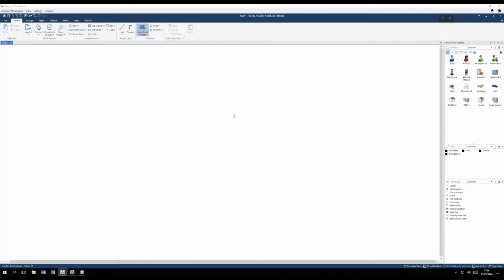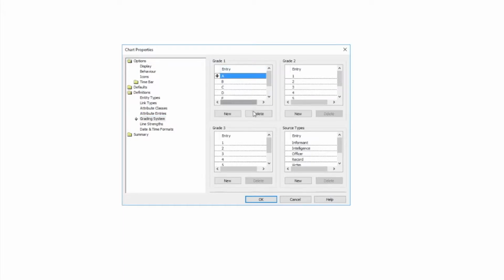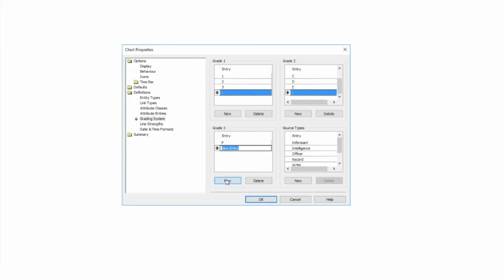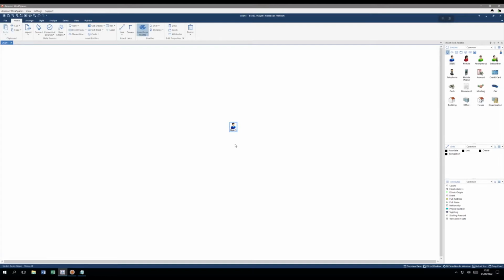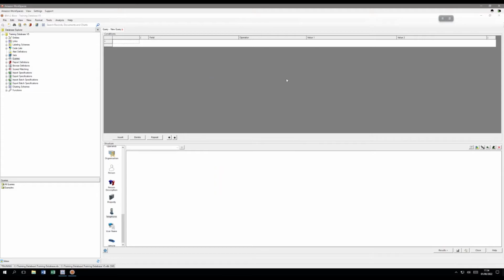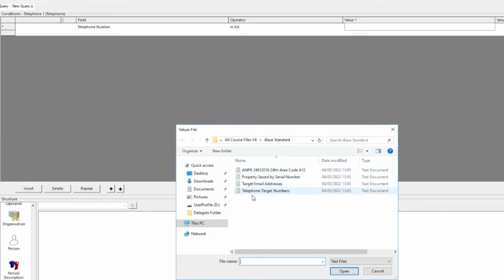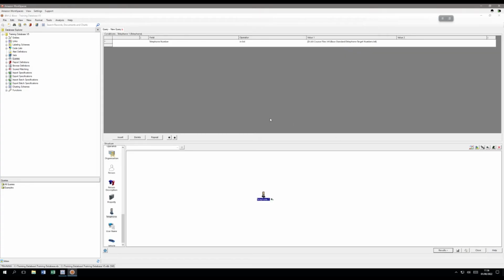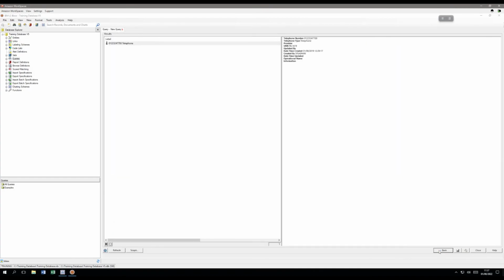No 15 i2 Analyst's Notebook and iBase Tips and Tricks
How to customise Analyst's Notebook to use your organisation Grading System, then at around 3:30 using In List Queries in iBase.